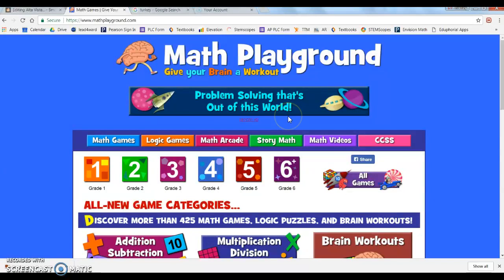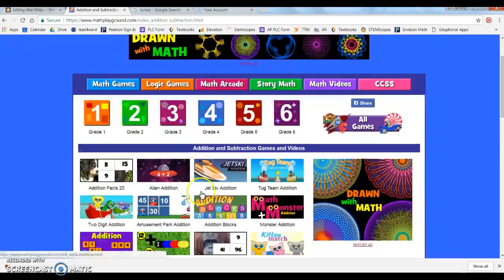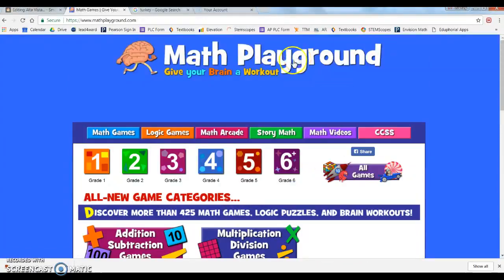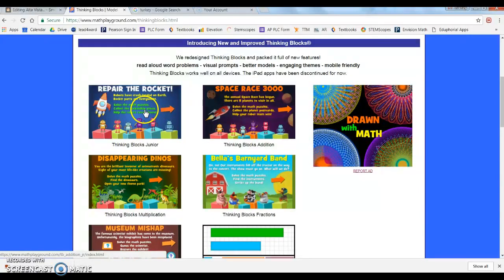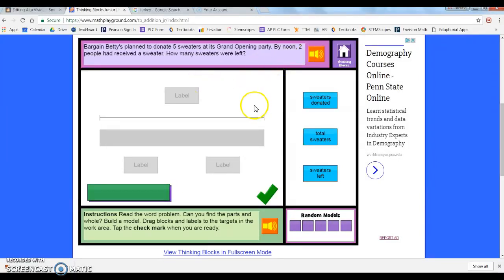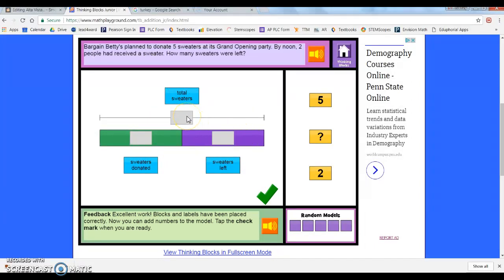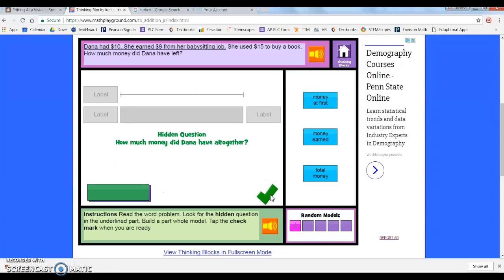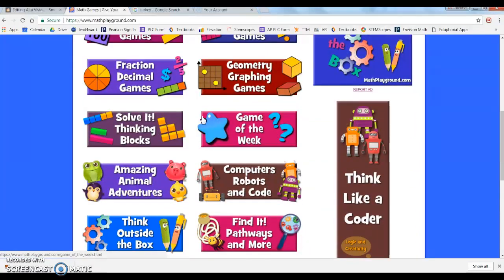November Math Chat